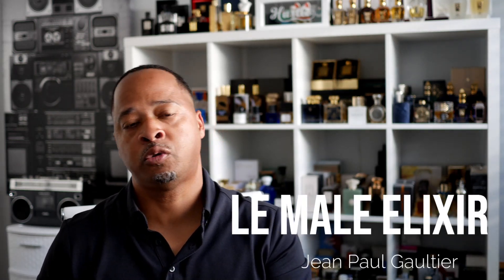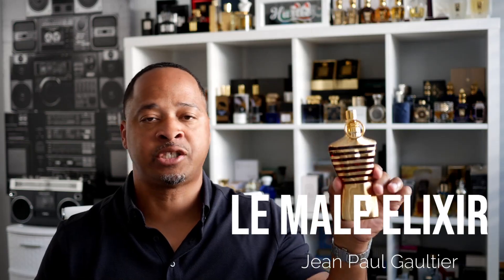NEW! JEAN PAUL GAULTIER LE MALE ELIXIR Fragrance Review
In this video, we're reviewing the latest release from Jean Paul Gaultier, the Le Male Elixir Fragrance.

This new fragrance is a masculine woody, gourmand type of scent that's perfect for all year round. I'll be discussing all of the details of this new fragrance, as well as giving you my opinion on whether or not it's worth buying. So whether you're looking for a new fragrance to wear this summer, something for the fall, or you just want to hear my thoughts, this video is for you!

Or Search Compliment Gang

Check me out on Instagram!

Thanks for stopping by my channel, a new video is posted once a week.